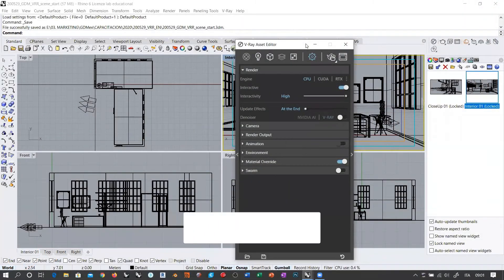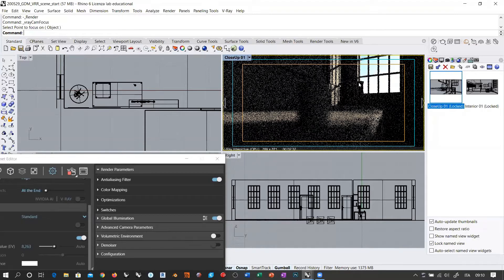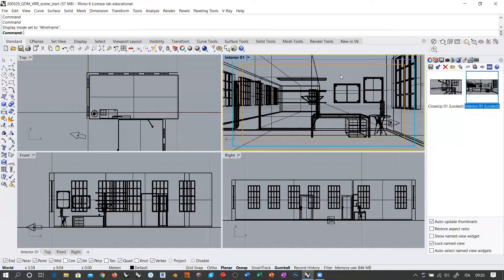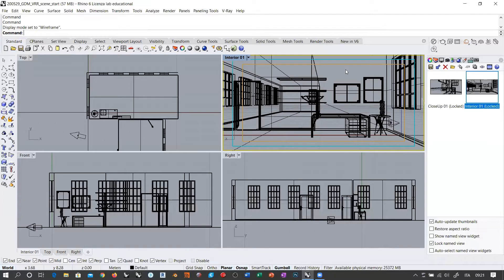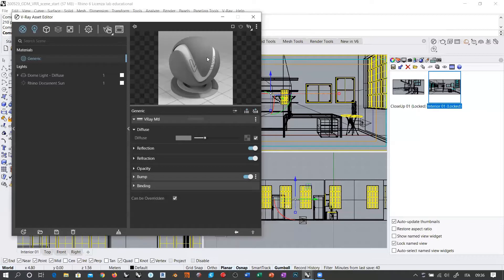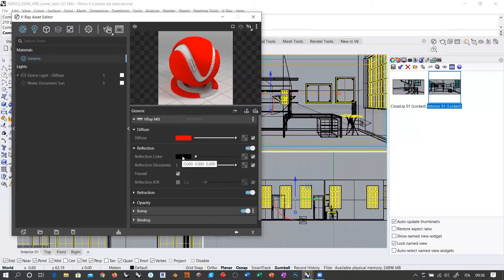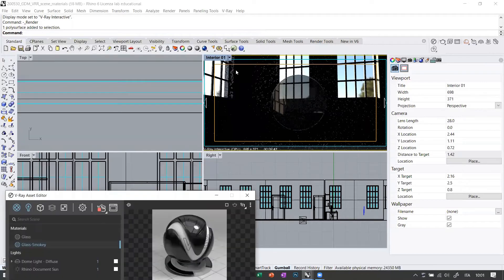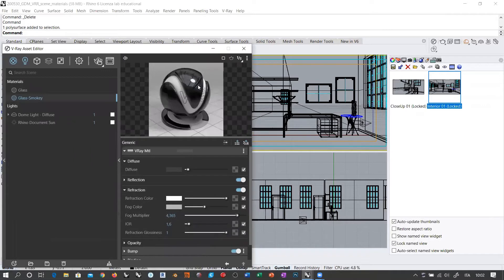V-Ray for Rhino - Session 02a